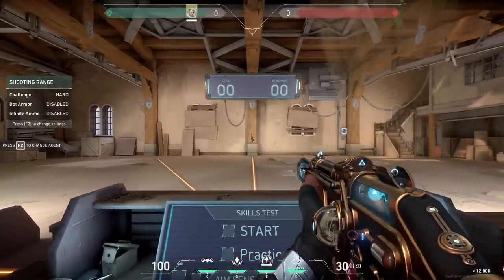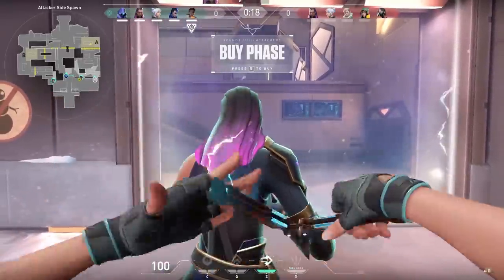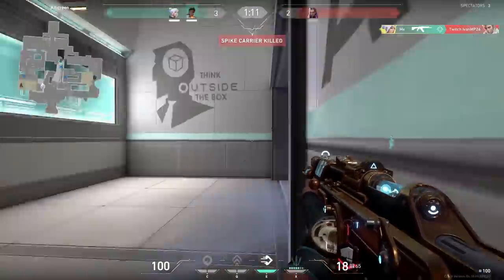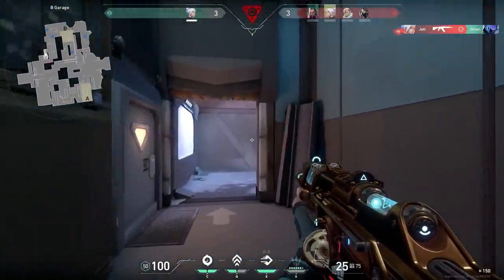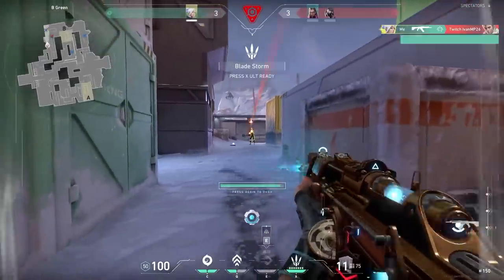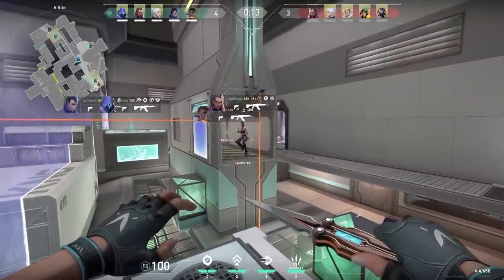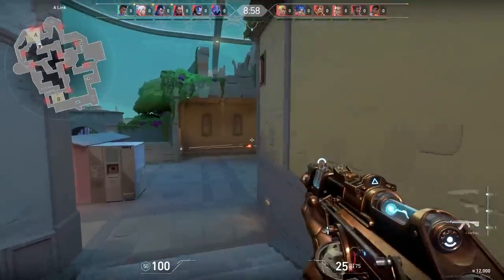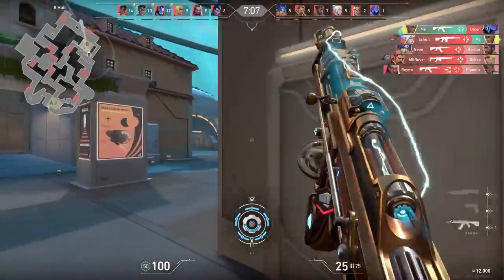*NEW* MAGEPUNK 3.0 IS INSANE (GAMEPLAY + GIVEAWAY)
The *NEW* Magepunk 3.0 Collection is out on Valorant. YOU KNOW WHAT THAT MEANS. MAGEPUNK 3.0 IS ACTUALLY ON GOOD GUNS LETS GOOOOO.

The Magepunk Collection is insane, the Magepunk Butterfly knife might be the best knife in the game.

The Magepunk Collection is here on Valorant, the guns that the Magepunk skin collection are on, is the Magepunk Vandal and Magepunk Phantom. Do you wish they added more Magepunk Skins?

Be one of the noodles!